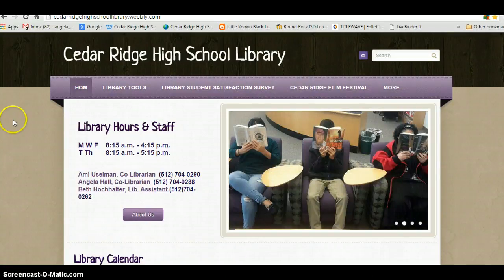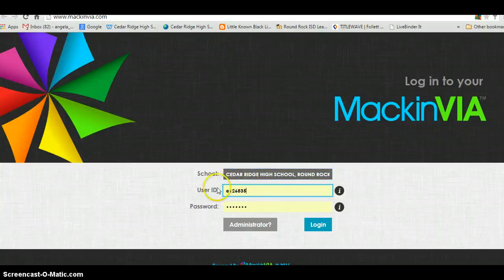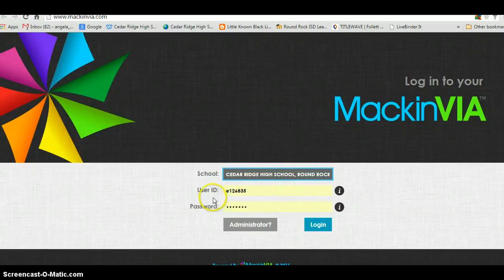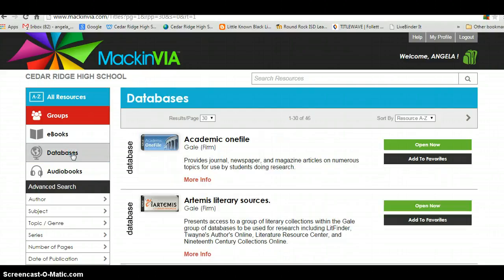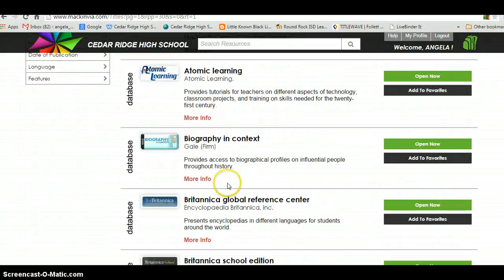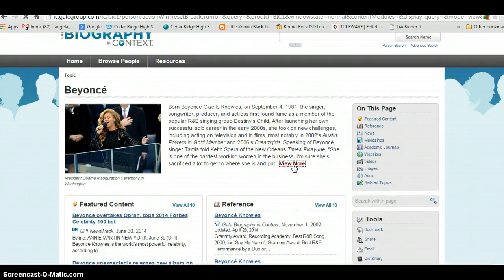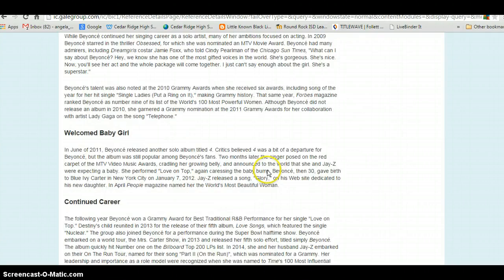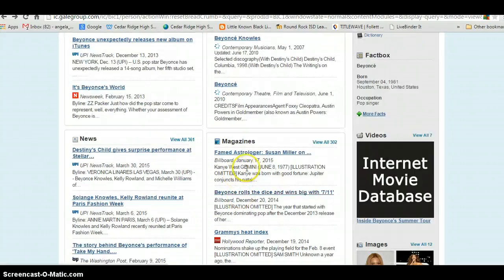Biography in Context_Part 1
How to search a database